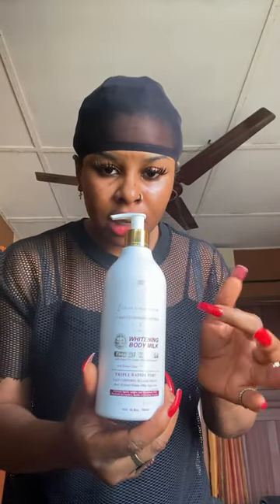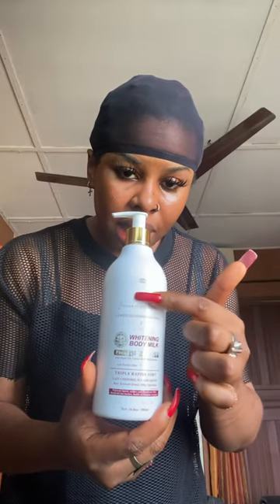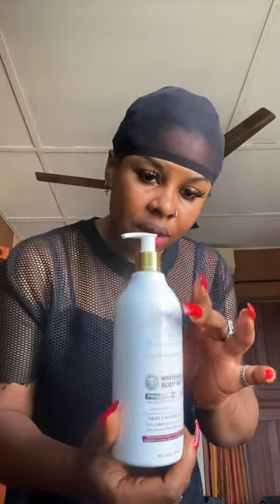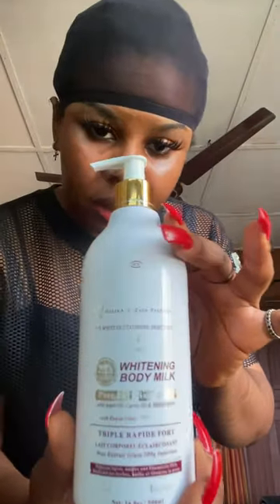Diamond glow Hot whitening lotion!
Honest review on diamond glow lotion ! (White bottle)